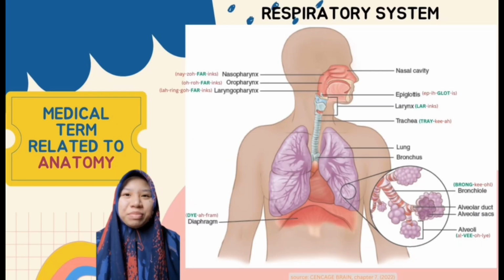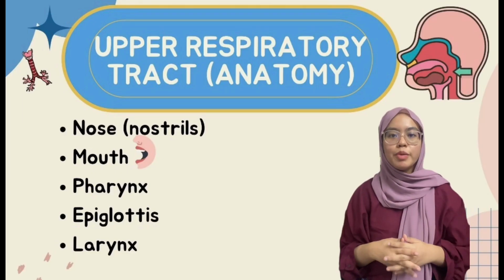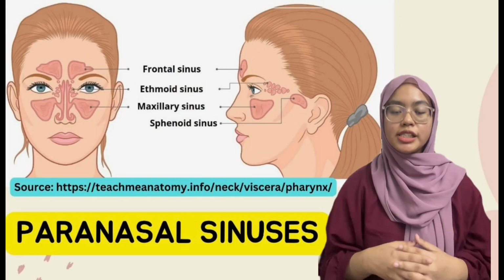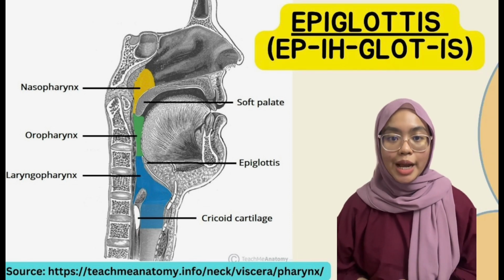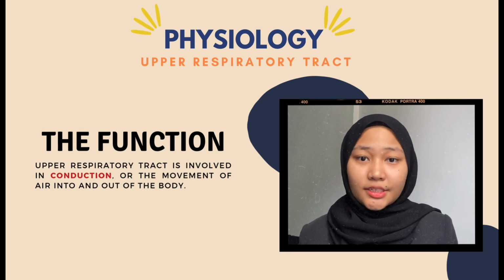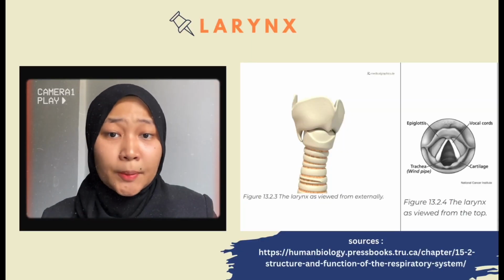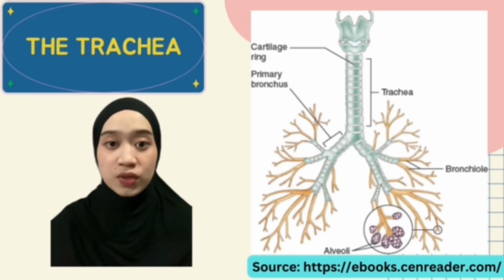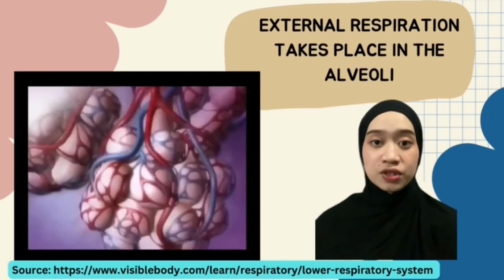HSM544- RESPIRATORY SYSTEM